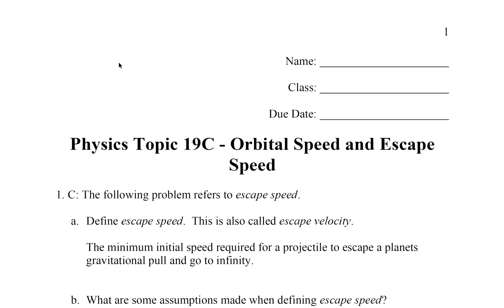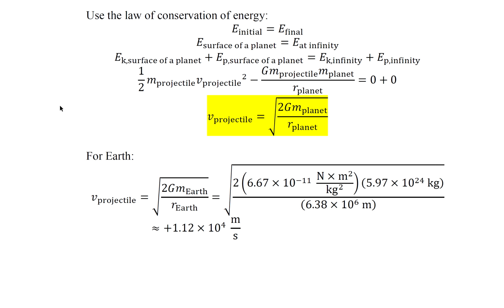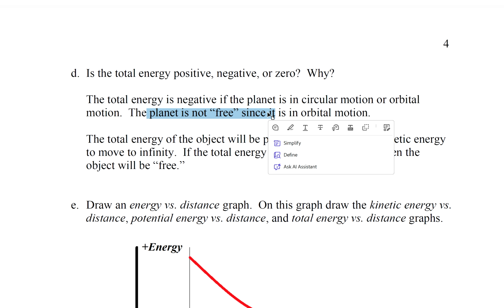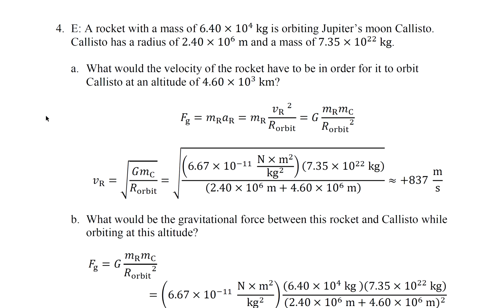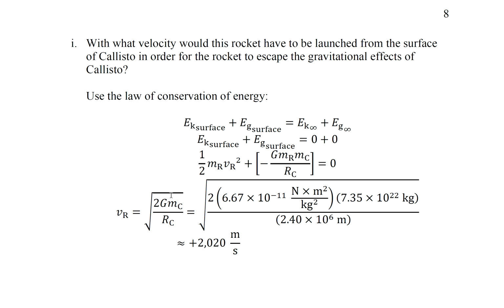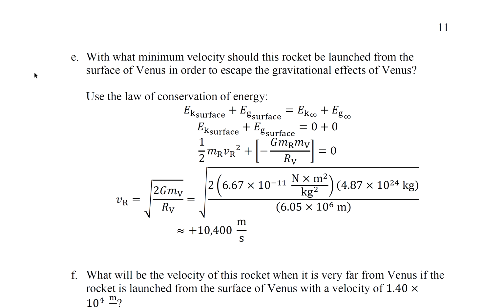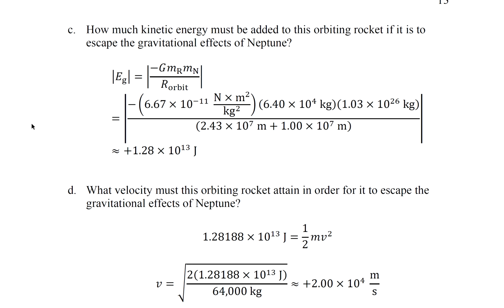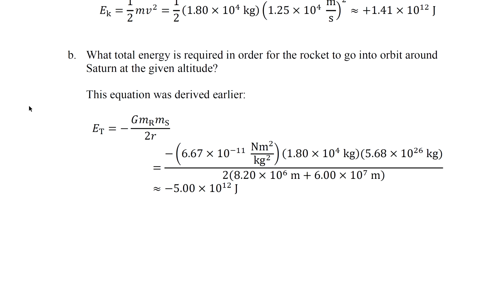AP Physics 1 Unit 6 - Orbital Speed and Escape Speed (with Free Worksheet)